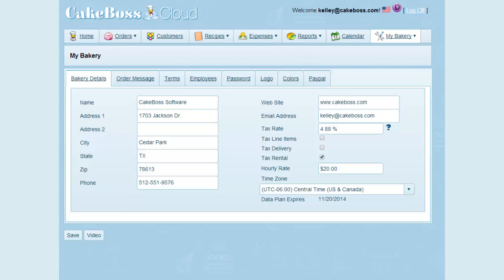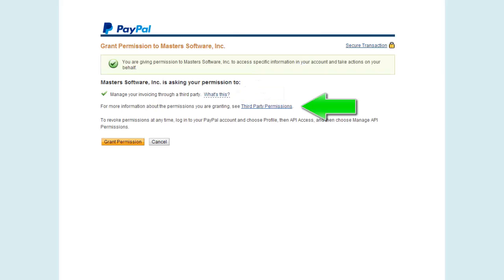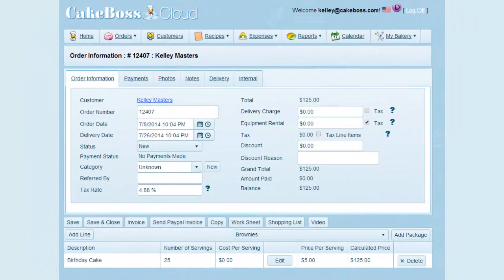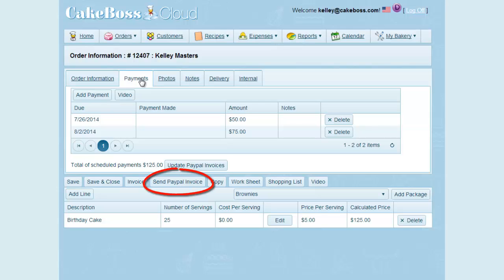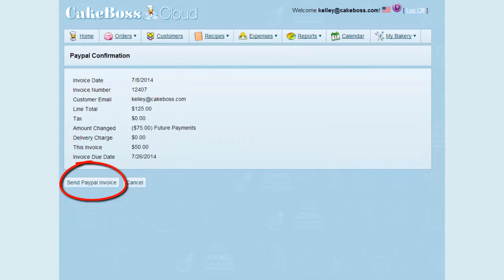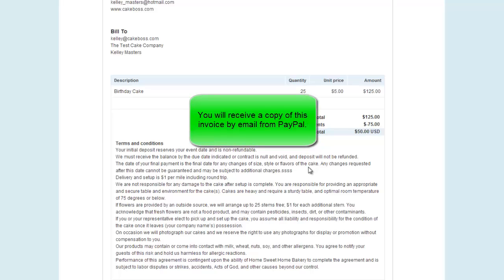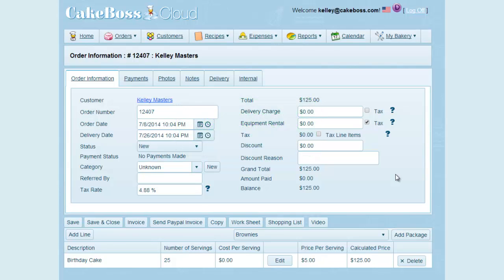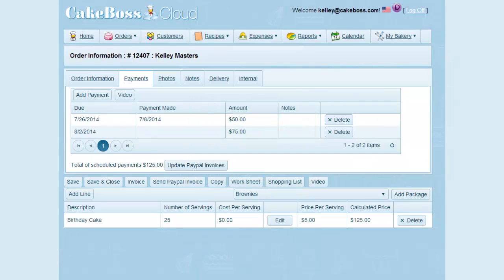CakeBoss Cloud-PayPal Integration Module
How to send PayPal invoices by email and record PayPal payments directly from CakeBoss Cloud. Upgrade your CakeBoss Cloud account for just $39.00.